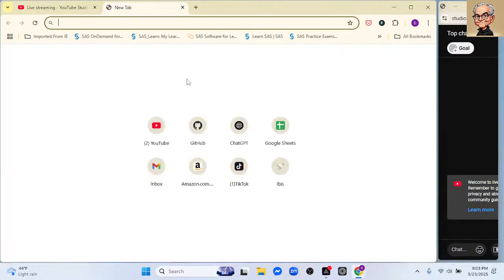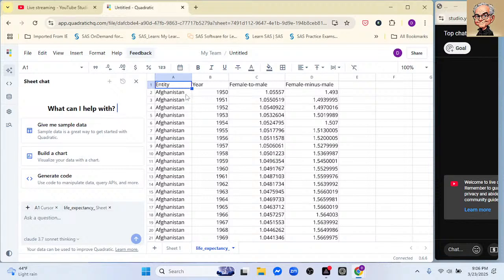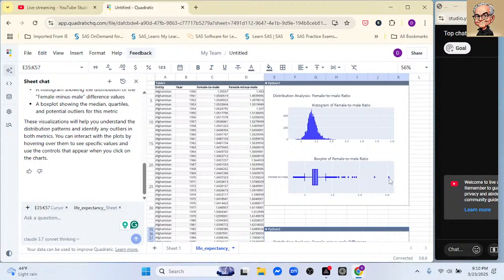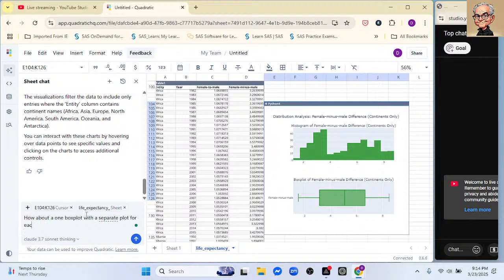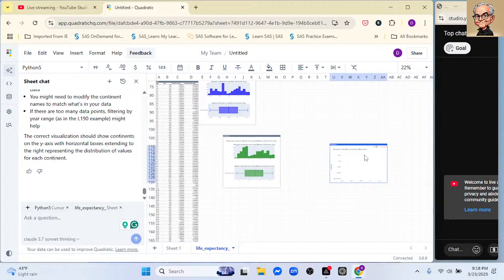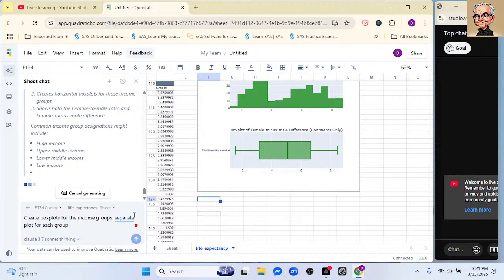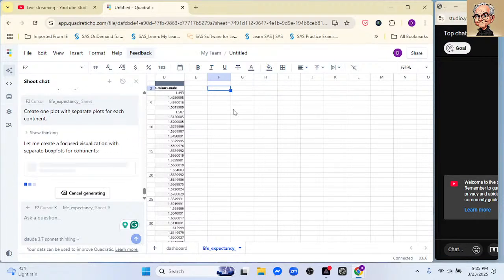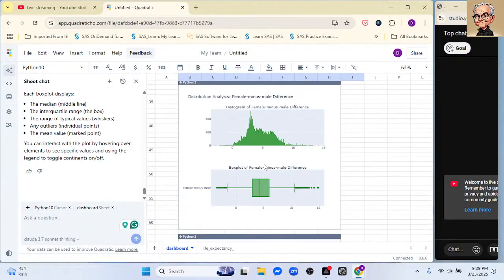Quadratic AI Spreadsheet: Basic EDA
A tail of 3 plots: bollingerbands , candlesticks , and RSI